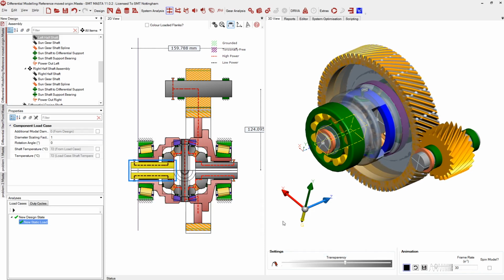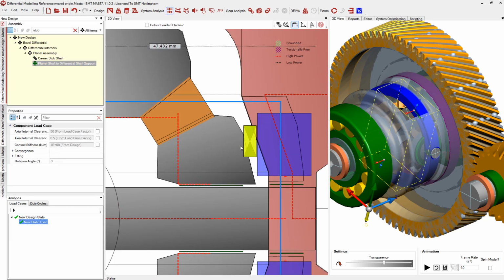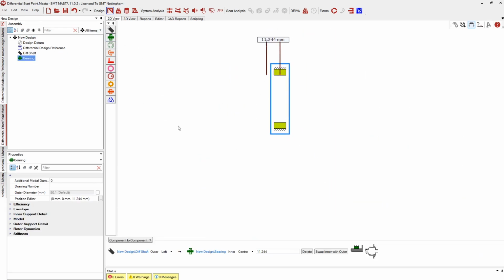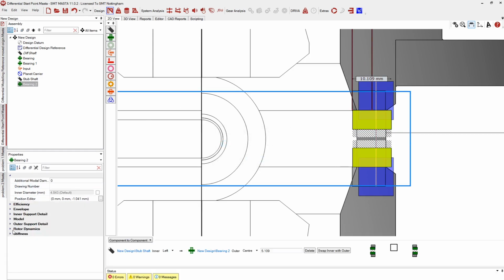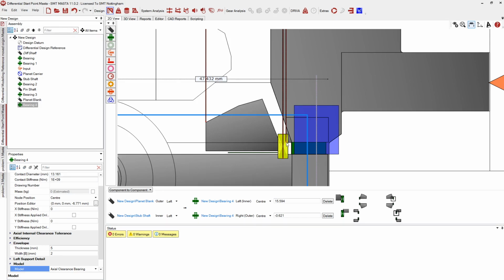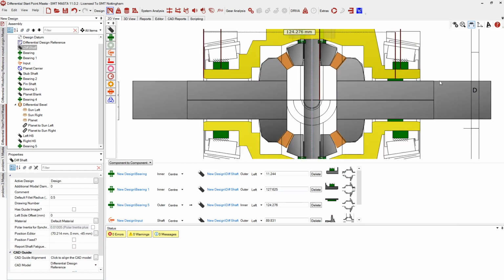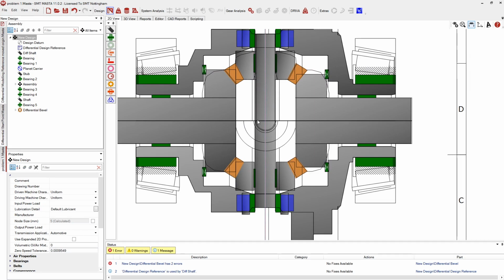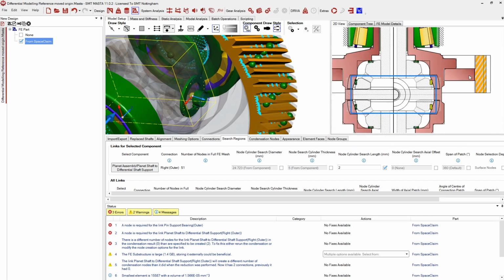MASTA Webinar: Differential Modelling In MASTA | 2021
This webinar tackles the topic of differential modelling in MASTA. At SMT, we pride ourselves in providing a user-friendly transmission modelling and analysis experience. However, the complexity of a differential unit means the modelling process can cause some confusion.

In this webinar, we discuss the following:
- Manual construction of bevel differential units
- Utilising existing example model guides
- Replacing differential components with FE